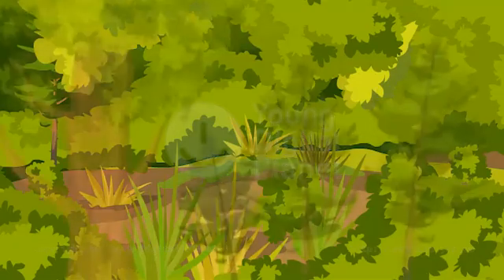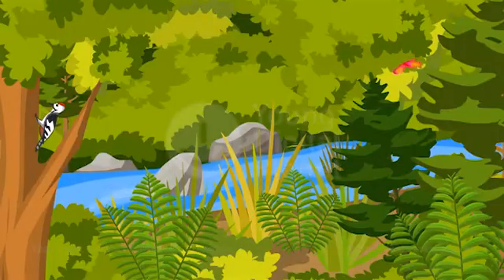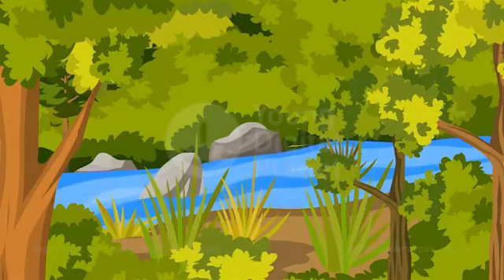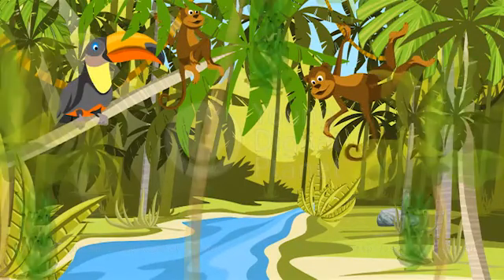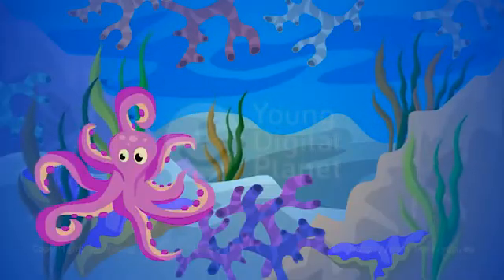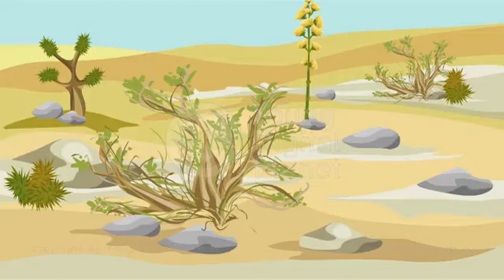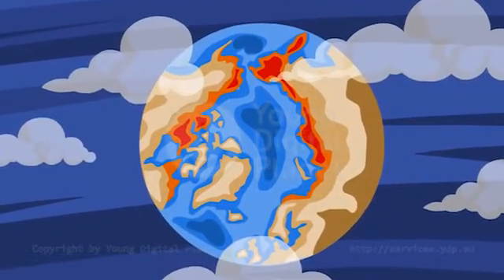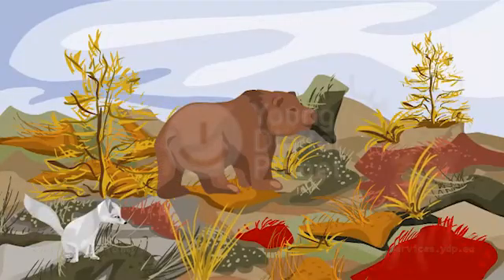What are the major types of ecosystems? - YDP services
The animation about different types of ecosystems.

Technology and tools: Adobe Animate

What else we can do? Other issues related to nature (microorganisms, the world of plants and animals, human body, processes in the animate world).